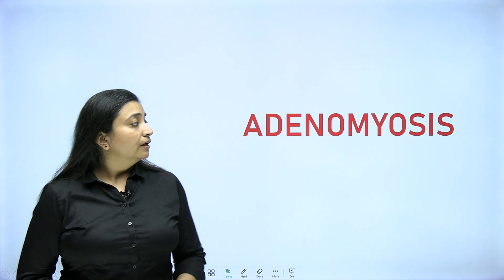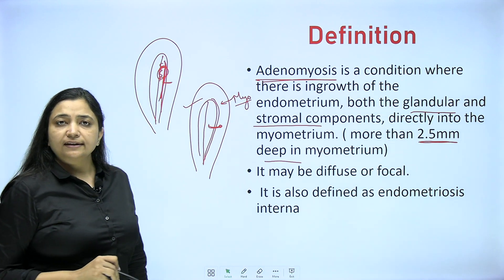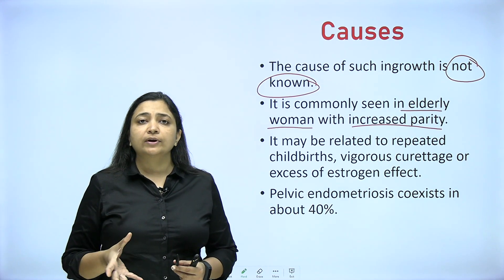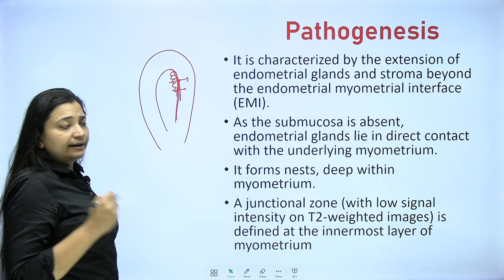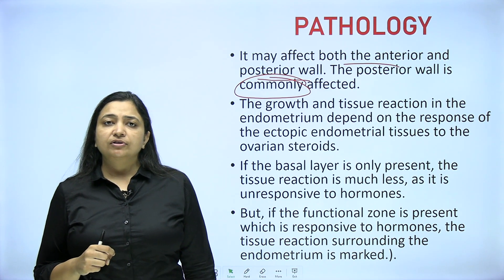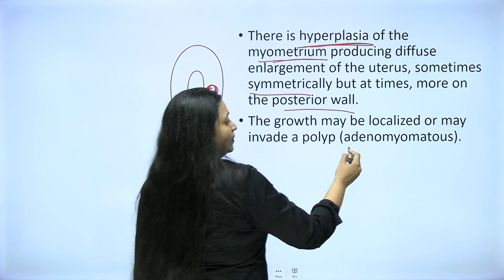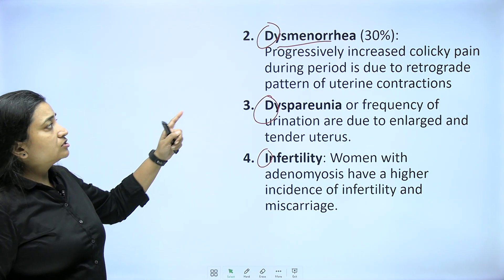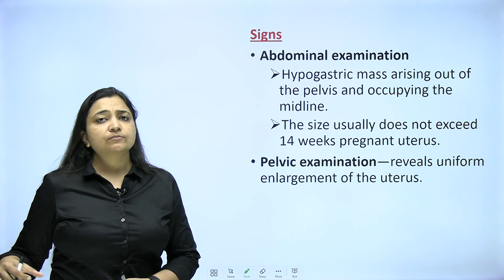Adenomyosis of Uterus - Sign Symptoms | Part-1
What is Adenomyosis ? Adenomyosis Symptoms & clinical features.
Abnormal uterine bleeding.
Adenomyosis of uterus